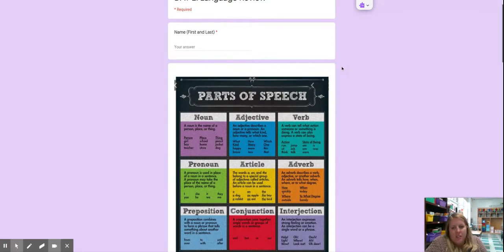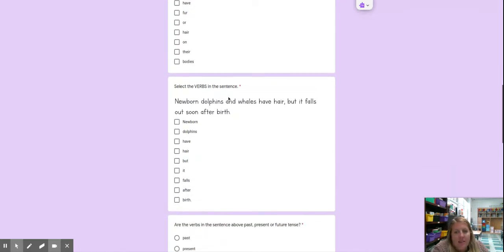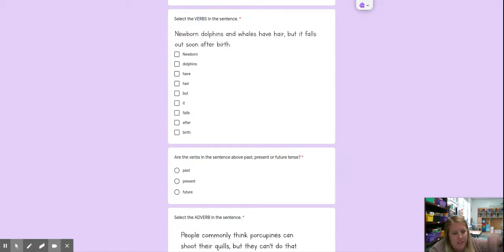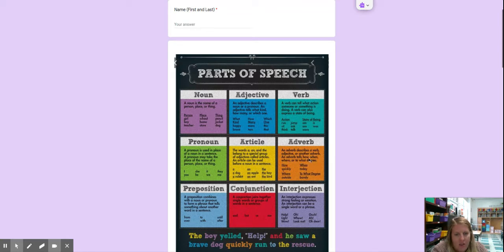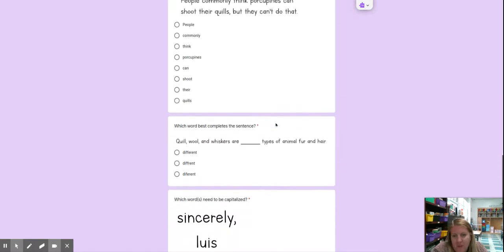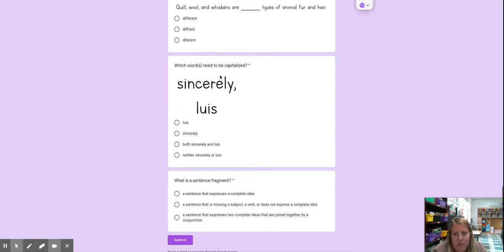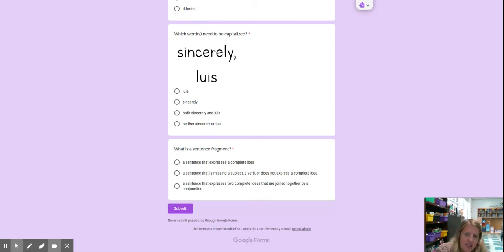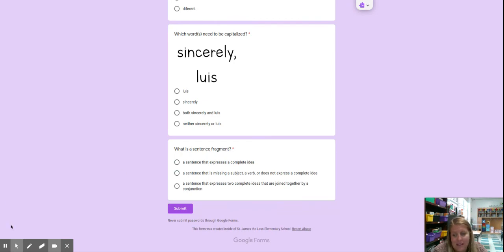DAY 2: Language Review